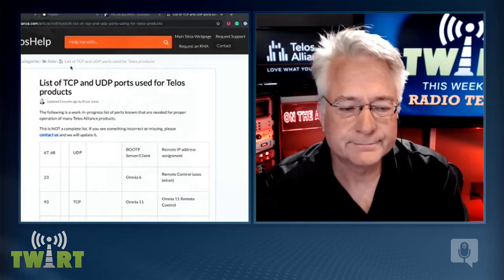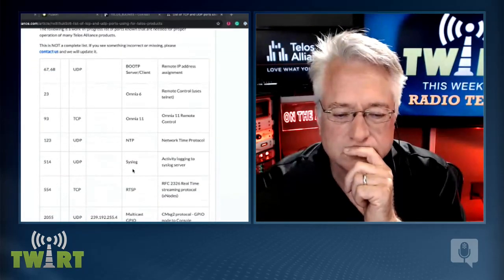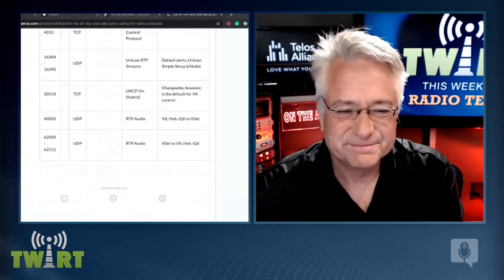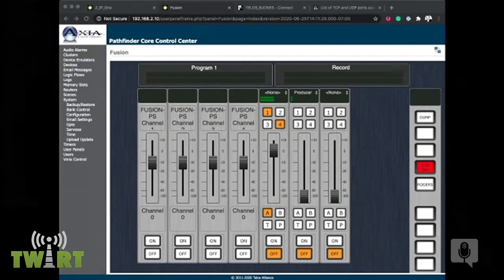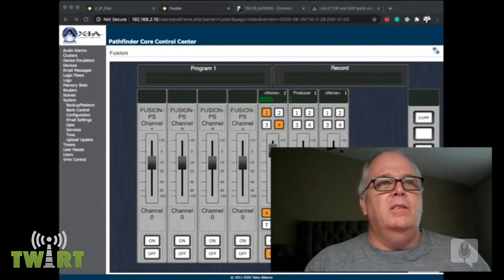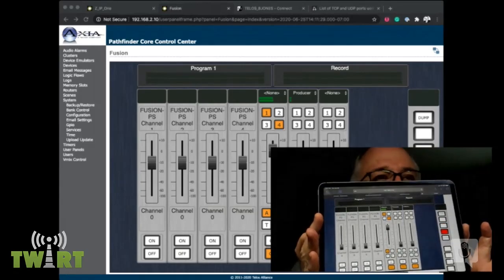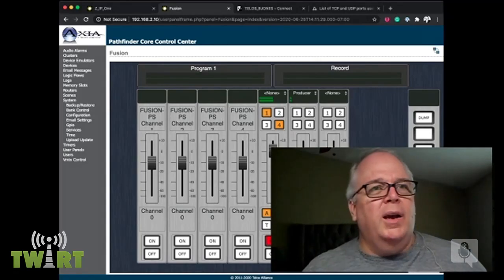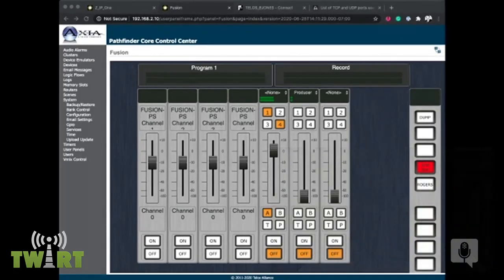Best Practices for Home Broadcasting with Bryan Jones - TWiRT Ep. 499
Many of us got our morning and afternoon hosts operating from their homes pretty quickly back in March. We had just a few days - or even just a weekend - to get our on-air talent connected from their kitchen tables or bedrooms, along with news and traffic reporters. Bryan Jones, Engineering Support Specialist at the Telos Alliance, helped dozens of broadcasters get operational from their homes. Now, we’re discussing longer-term home and remote broadcast operations. What are the best practices and key concerns from an IT perspective? What pitfalls should we avoid while improving these remote operations for long-term service?  Plus, Chris Tobin describes his station’s unique remote operations setup.

Show links:

Best remote desktop software of 2020: Paid and free choices for businesses